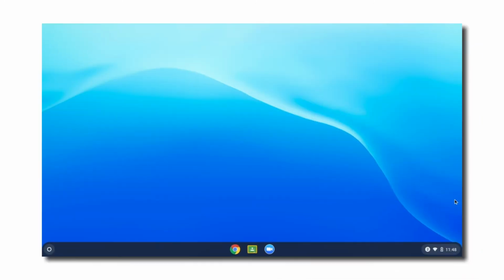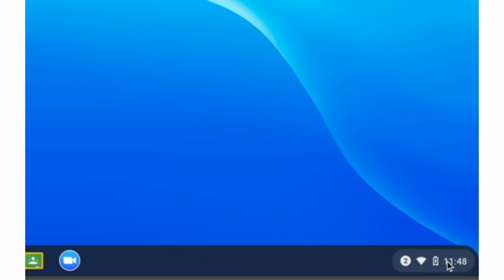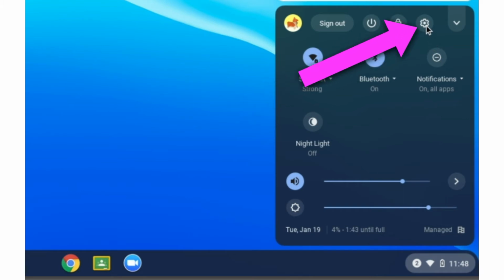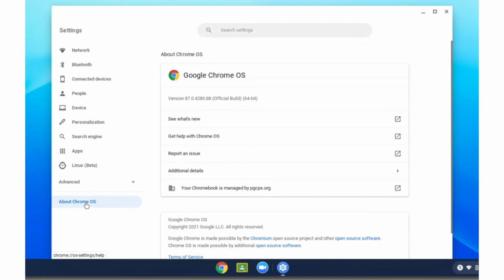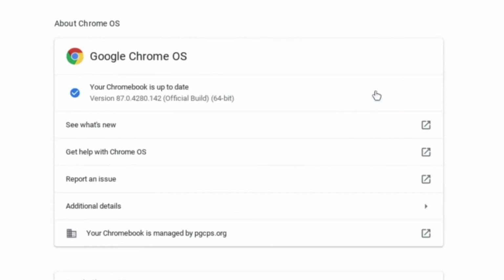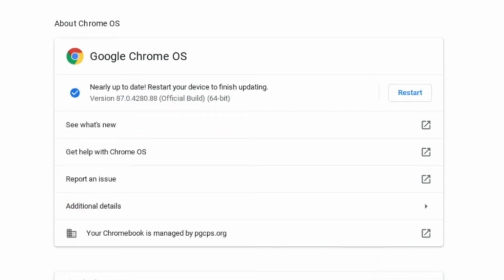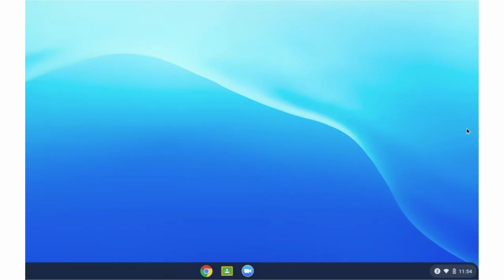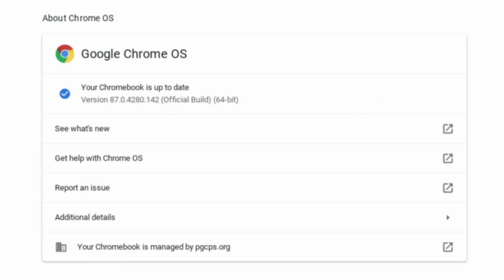Here 2 Help: How to update a PGCPS-issued Chromebook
This videos shows parents and students of Prince George's County Public Schools how to manually update their Chromebooks, which can resolve many technical issues.